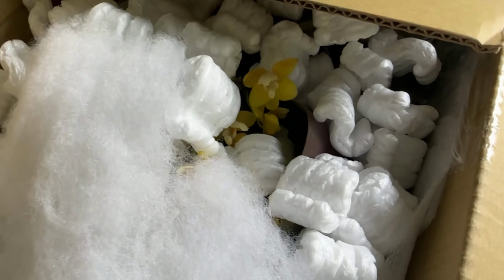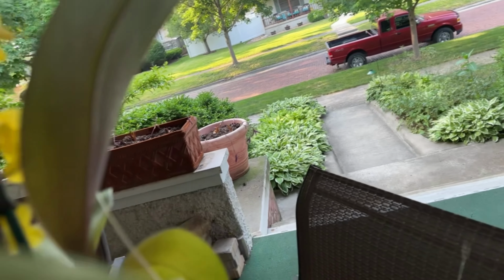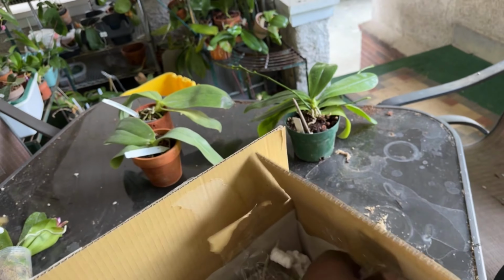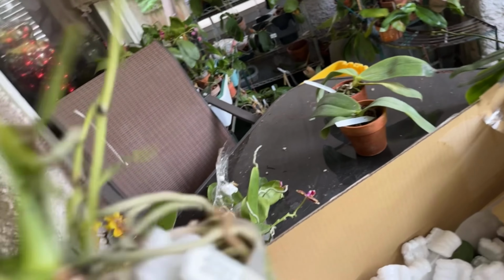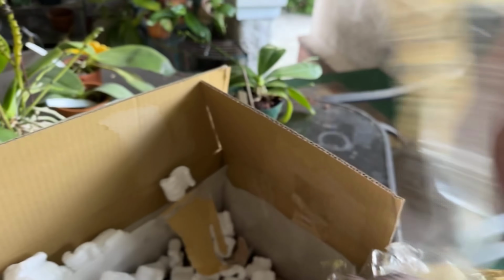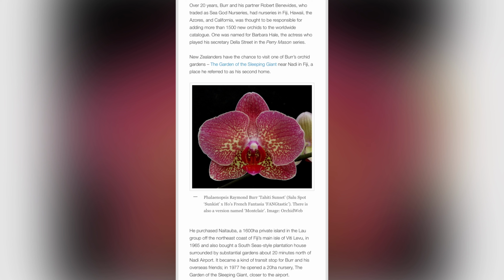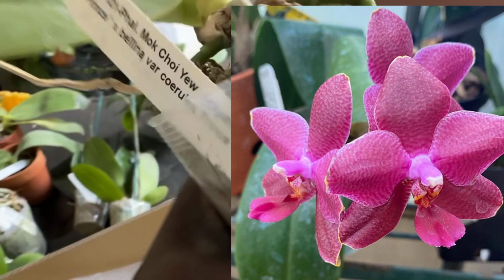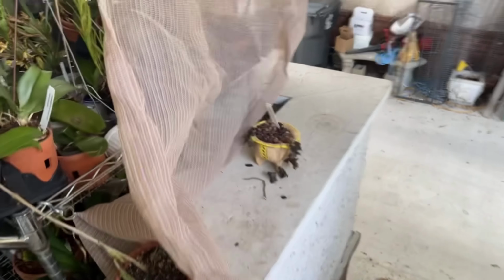REPLACEMENT PHALAENOPSIS ORCHIDS FROM NORMANS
Phalaenopsis from Norman’s website